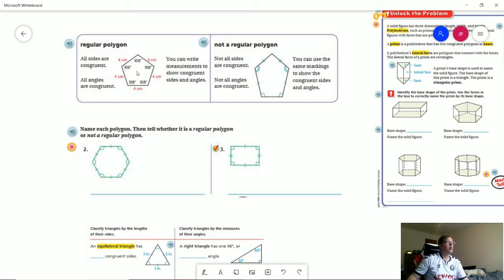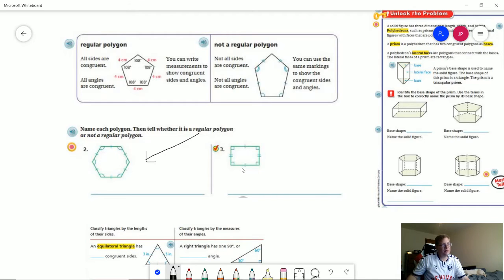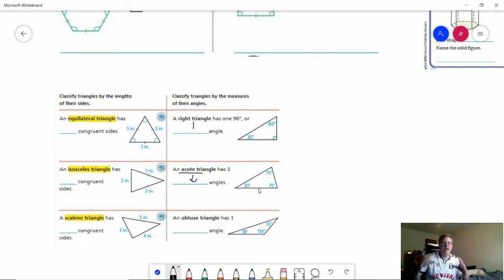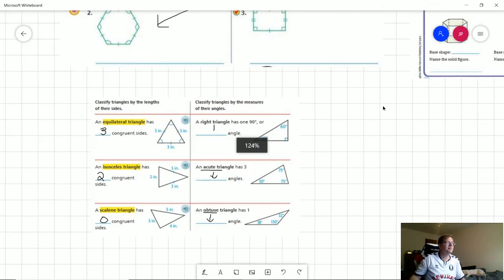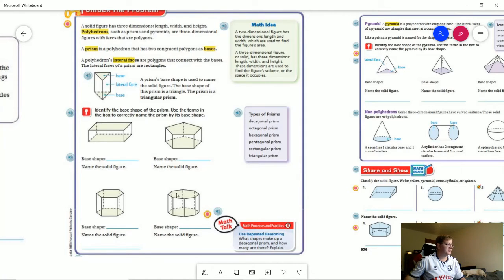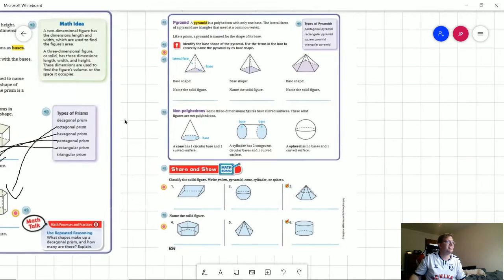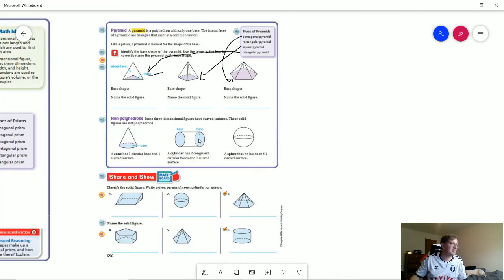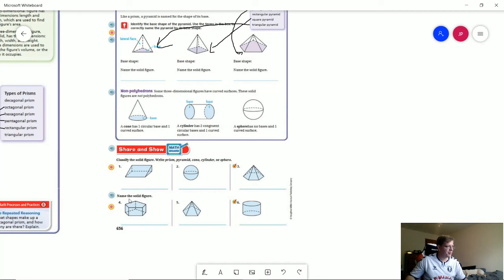5th Grade Summer Review Week 9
Sorry this is a few hours late.  I wanted to make sure Ernie could be in the video!  Today, we are looking at how to classify polygons and polyhedrons.